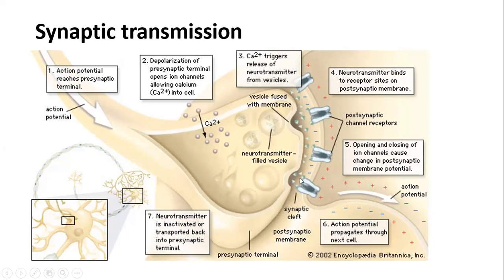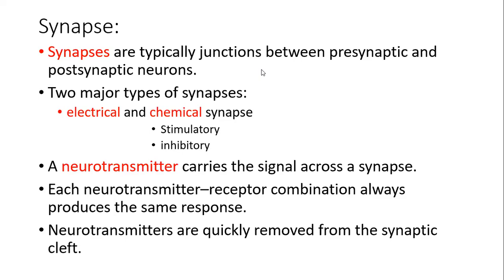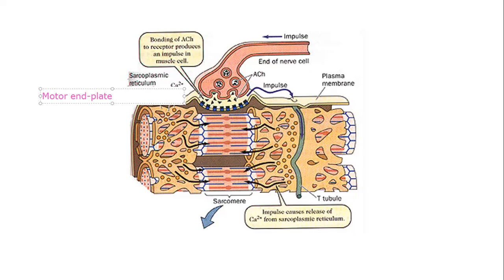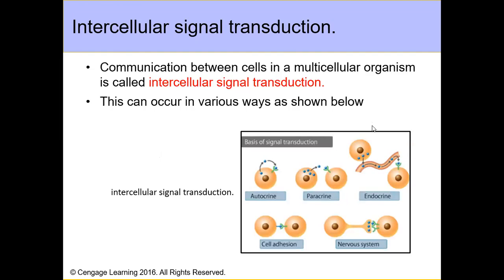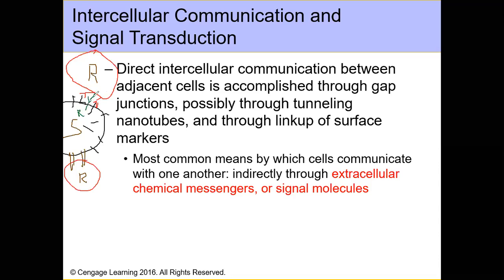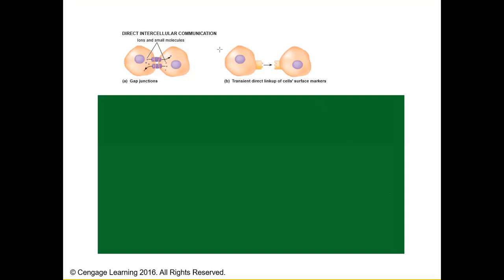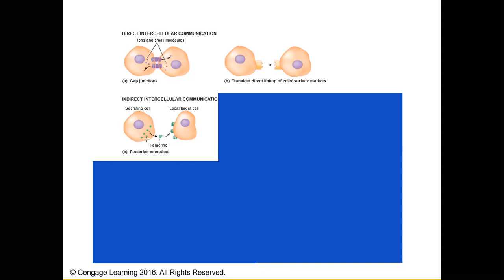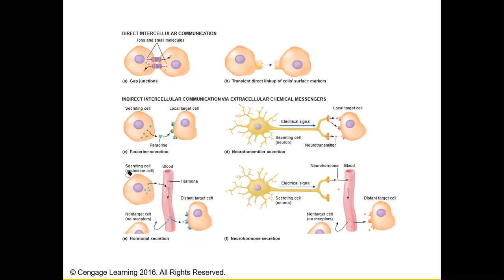Cell to cell communication (27 July, 2021)